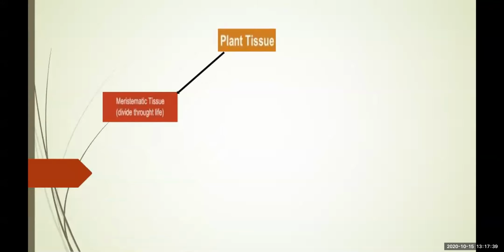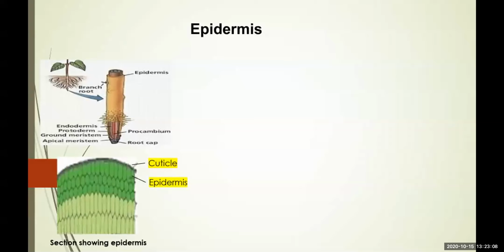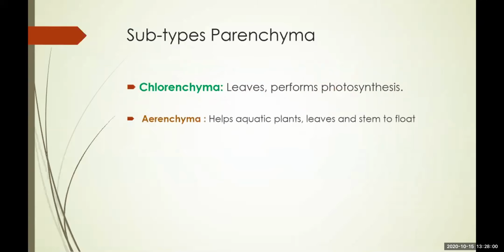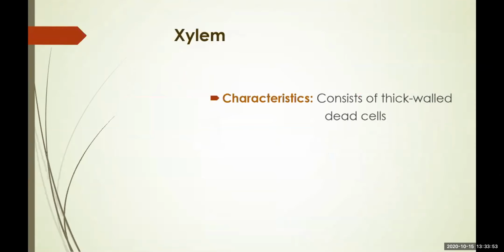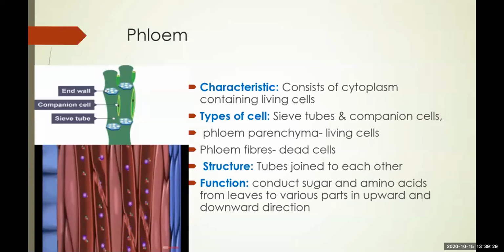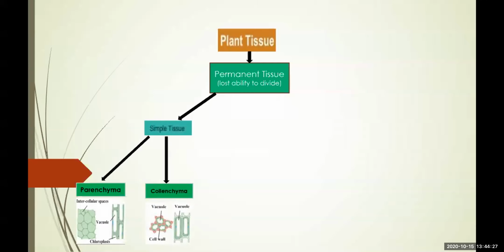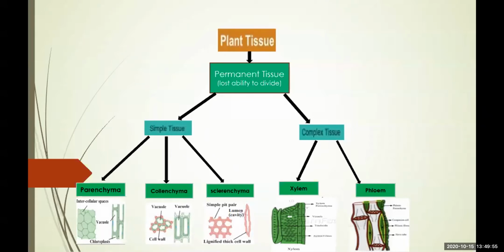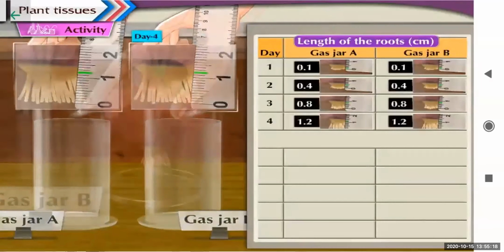Introduction to Biotechnology/Part 6/Nervous and meristematic tissue/Science 2/By Vaijyanti Patil